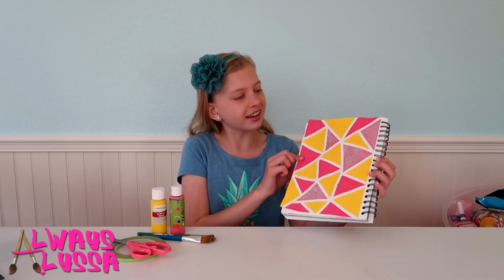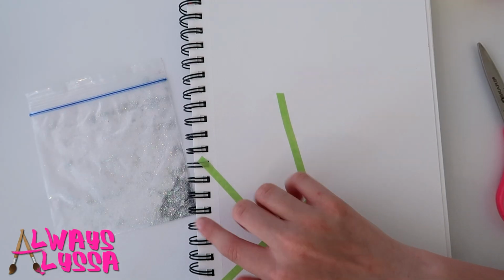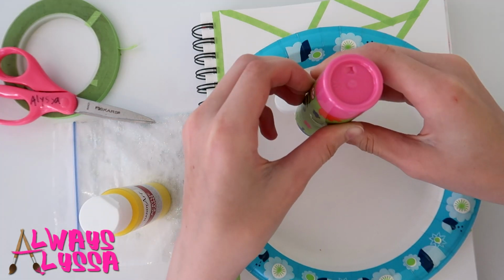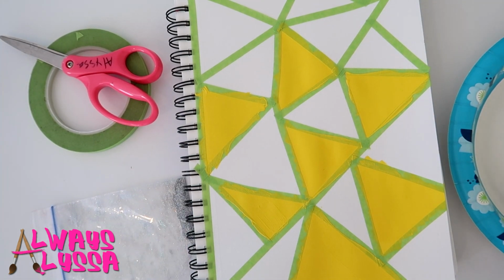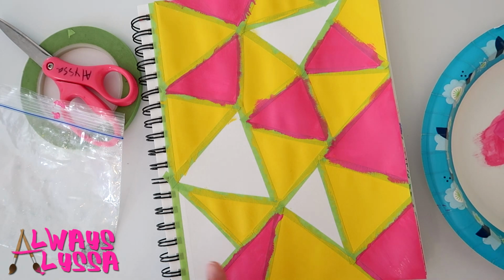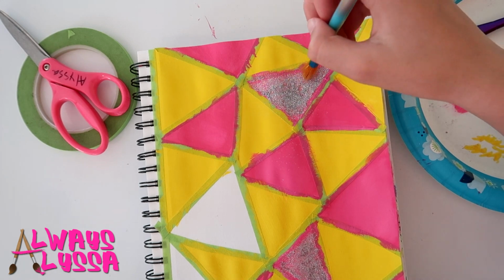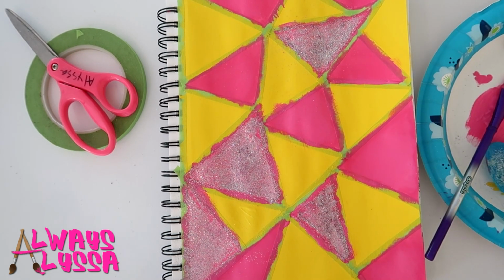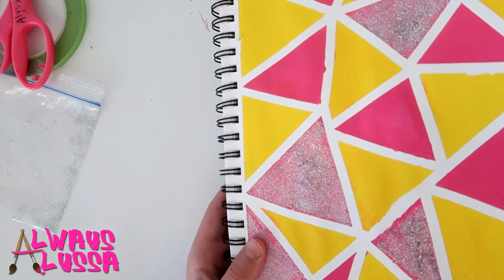SUPER GLITTER Easy Geometric Art || Art with Alyssa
It's art time, and I'm about to show you the coolest, easiest way to make amazing geometric art.  If drawing circles and other shapes is hard and you always feel like your art doesn't look as good as you'd hoped, this tutorial is for YOU! To make it even more awesome, I'll be adding glitter and making super sparkly!!  Sparkle makes everything awesome anyway--you can never have too much glitter! Don't forget to tag me if you follow along so I can see how yours turned out!!